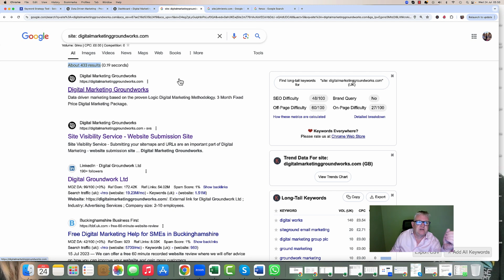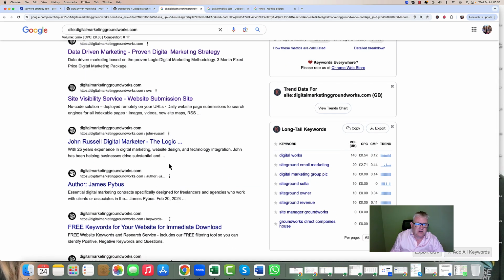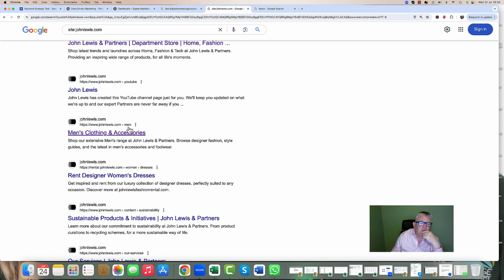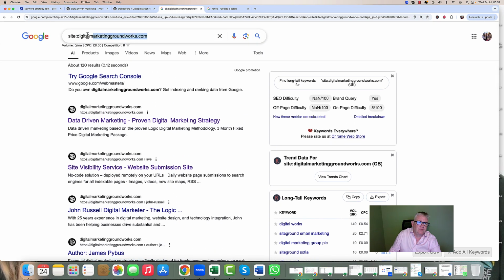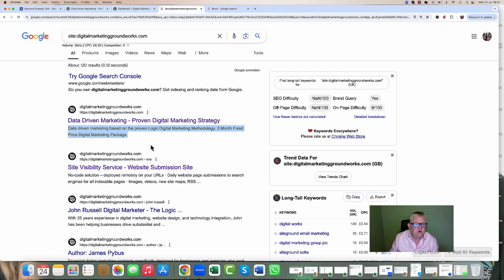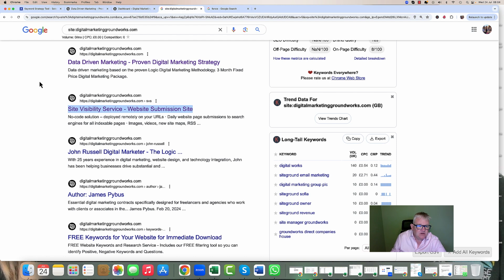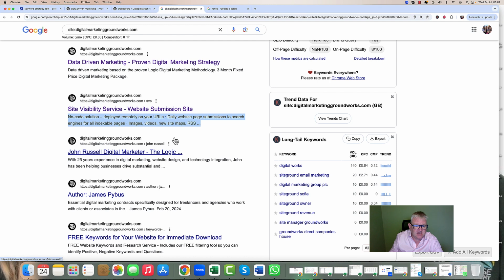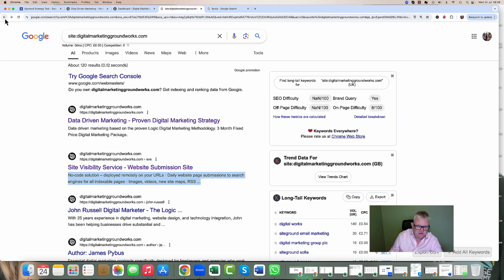Video 3 SEO - The Logic Digital Marketing Methodology.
-What is the aim of SEO?